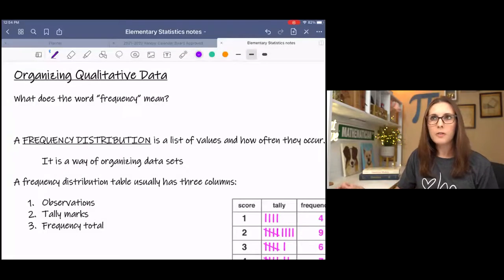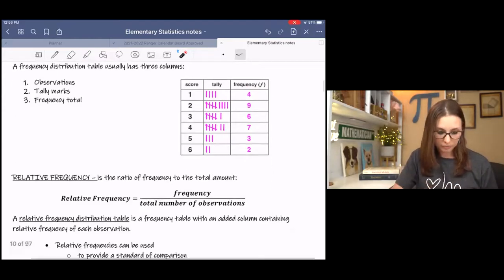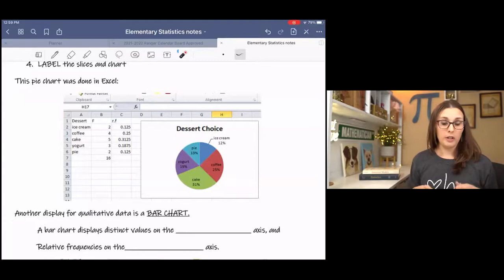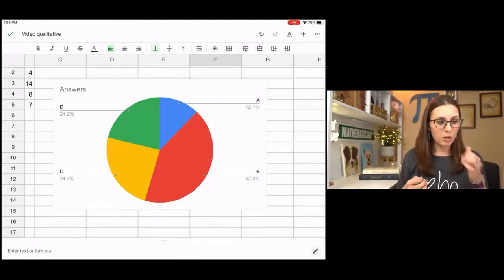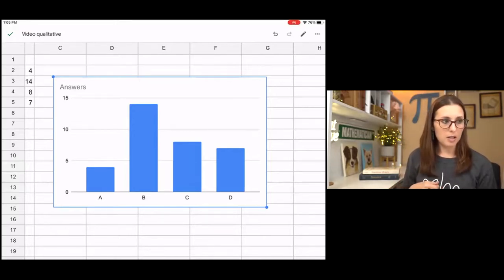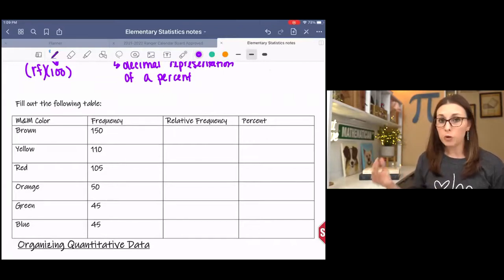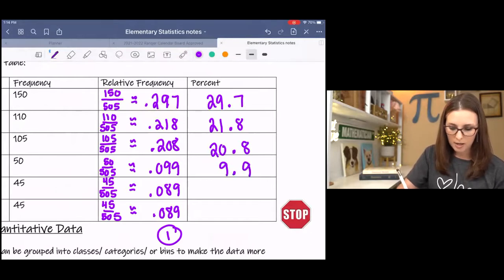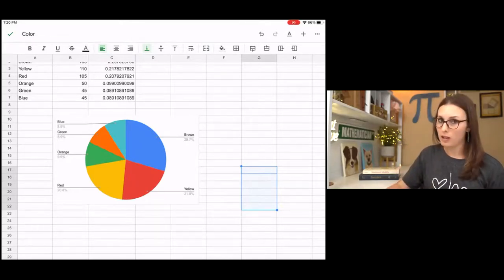How to Organize Qualitative Data in Google Sheets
How to organize qualitative data in pie charts and bar charts.